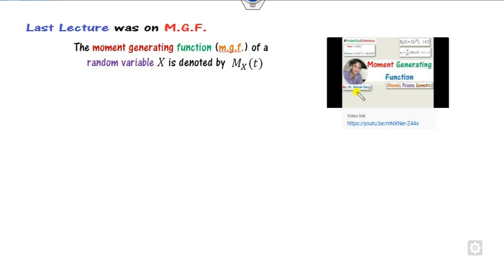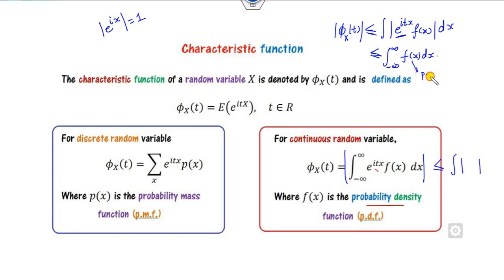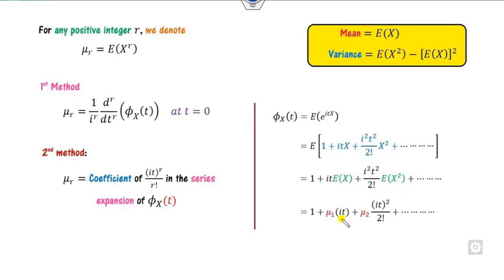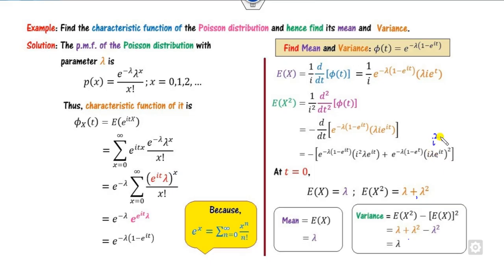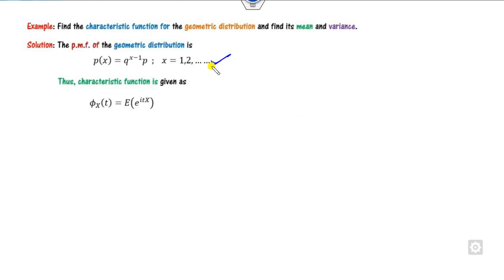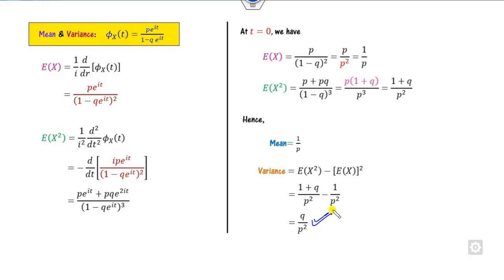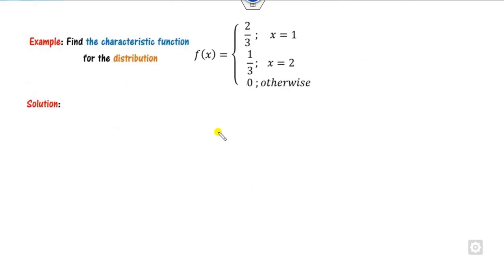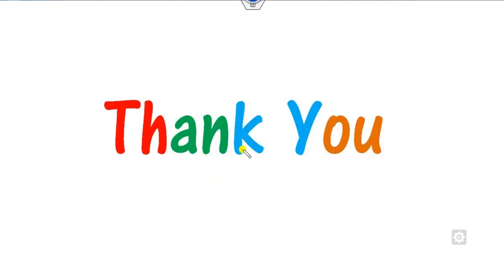Characteristic Functions of Discrete Distributions and Examples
This lecture explains the Characteristic function of the Discrete Distribution